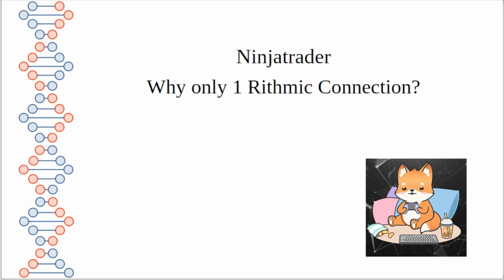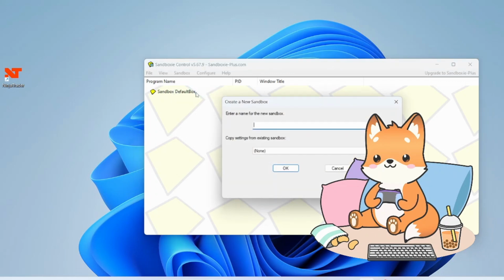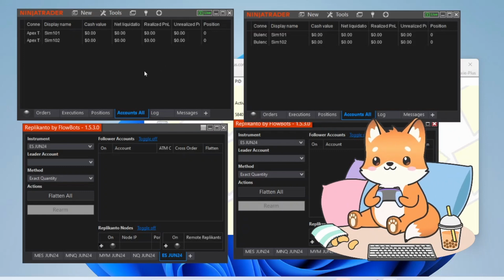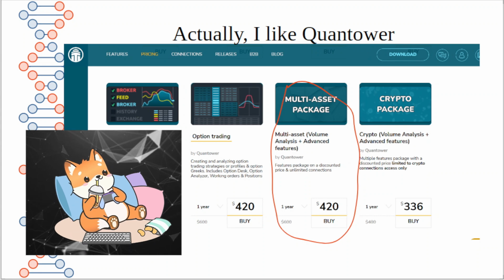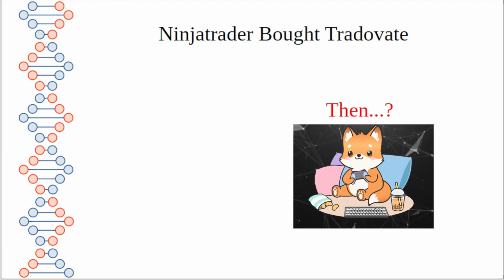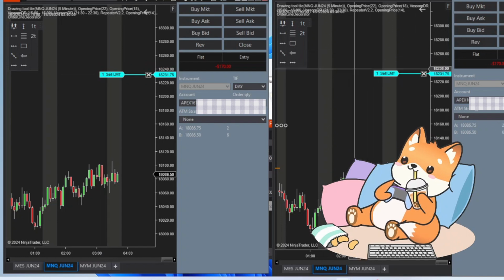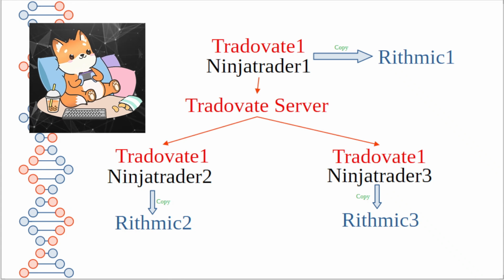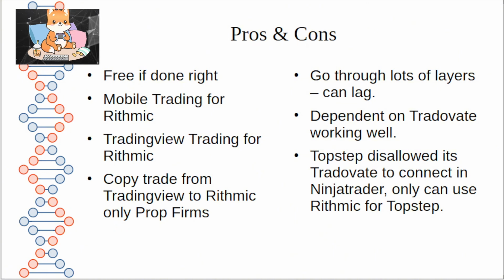Copy Trade Unlimited Rithmic Accounts for Free & How to Trade Rithmic Account from Tradingview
How to copy trade Unlimited Rithmic Accounts on Ninjatrader.
How to trade Rithmic Accounts from Tradingview.

Timestamp:
0:00 Thank you
1:15 Why Ninjatrader Only Can Have 1 Rithmic Connection
2:30 Approach 1
3:20 Setting up Sandboxie
5:30 Approach 1 Example
7:17 Pros & Cons
8:50 Approach 2
11:30 Approach 3
12:50 Process Flow
13:30 Approach 3 Example
15:50 Trading Rithmic Account Through Tradingview
16:10 Trading Rithmic Account Through Mobile Phone
16:50 Trading Ninjatrader Using Mac
17:37 List of Rithmic & Tradovate Prop Firms